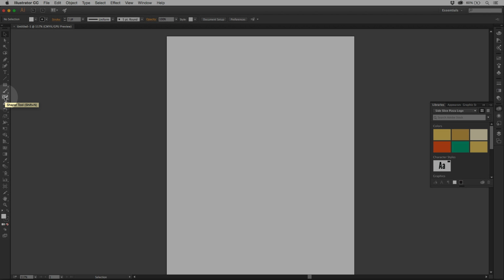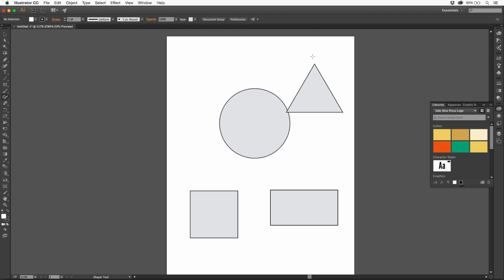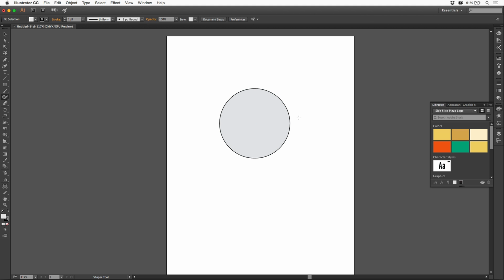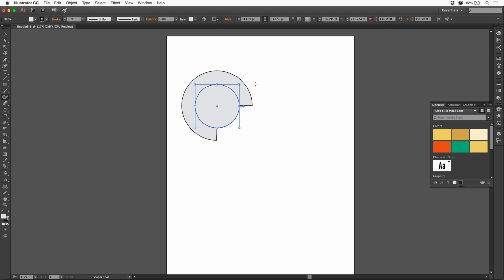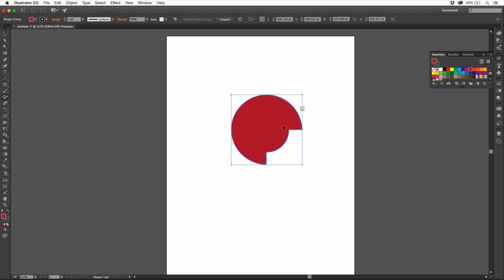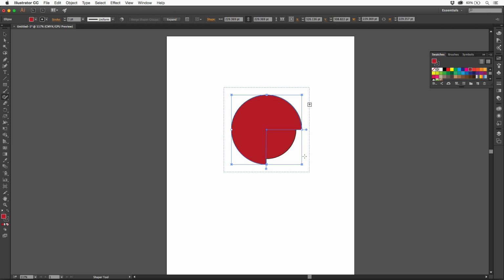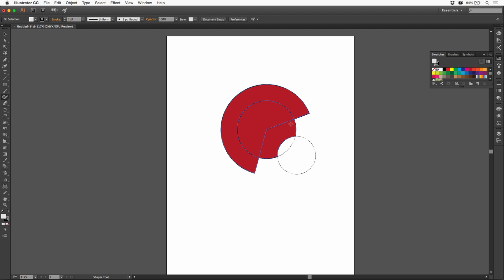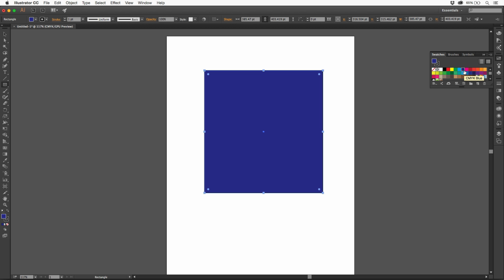Shaper Tool in Illustrator CC 2015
BrianWoodTraining.com—In this video, I’ll introduce you to the Shaper tool in Illustrator. The Shaper tool lets you draw natural gestures and converts them to live shapes. You can use the tool to create artwork as well as edit it. You can combine and subtract shapes as well.